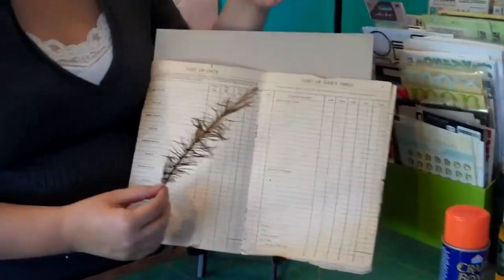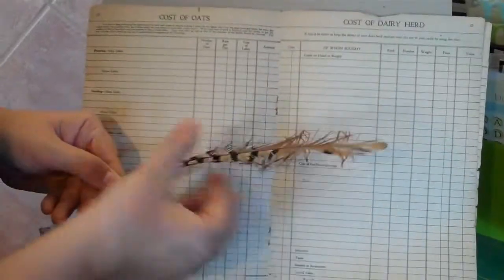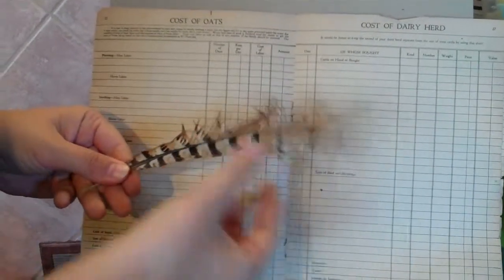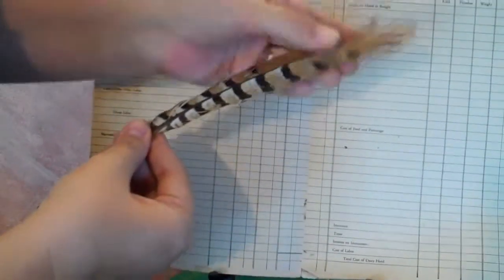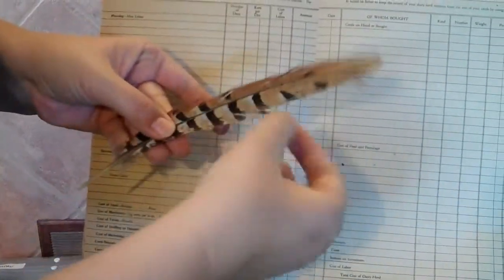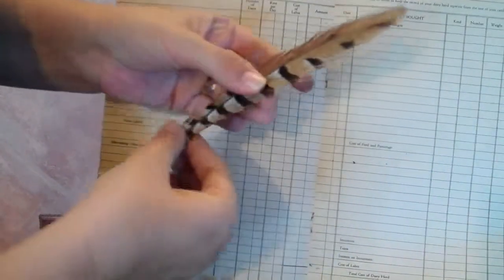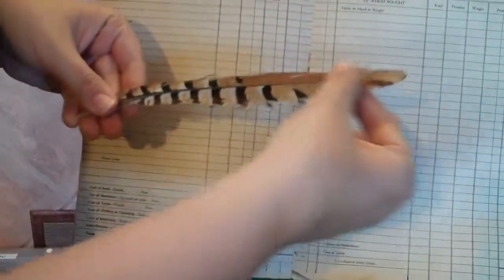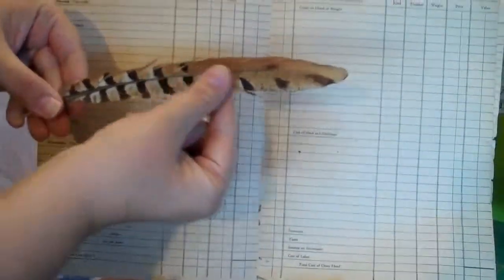Feathers are Easy to Groom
Grooming feathers will enhance your scrapbook page.. Watch designer Danielle quickly demonstrate healing a pheasant feather to use in a craft project.